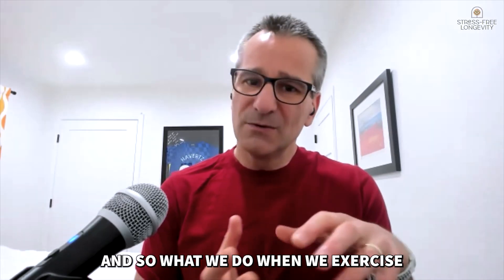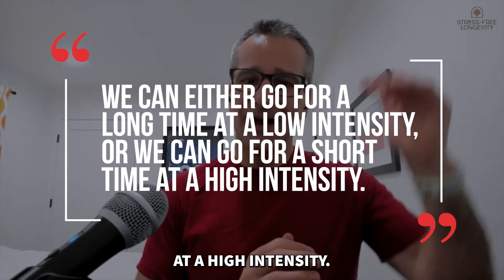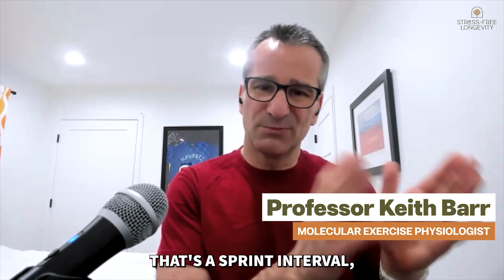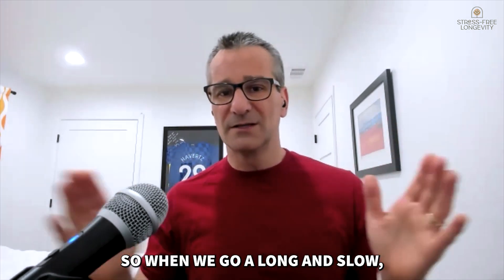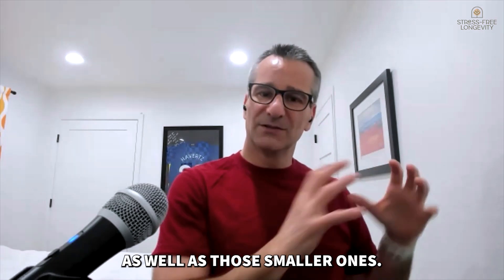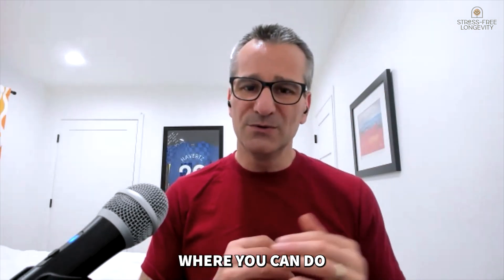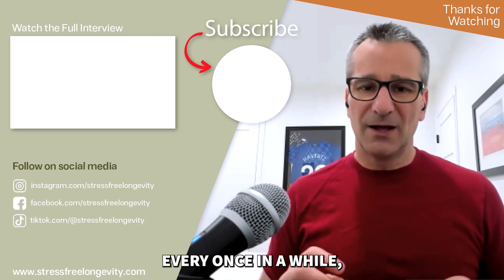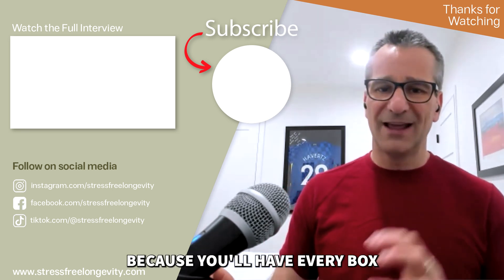Why Fast Exercise Extends Your Life More Than Slow | Prof. Keith Baar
Professor Keith Baar reveals why intensity matters more than duration for longevity benefits. Learn about PGC-1α, the protein that transforms your endurance capacity, and why Scandinavian cyclists who rode faster (not longer) lived longer. Discover why occasionally "going to see God" with high-intensity exercise activates more muscle fibres and provides greater health benefits than always exercising at comfortable paces.

🎓 ABOUT THE EXPERT:
Professor Keith Baar's research identified how PGC-1α functions as the key regulator of endurance adaptation.